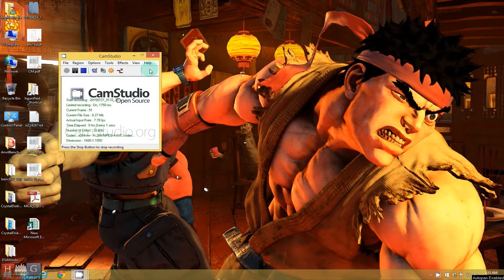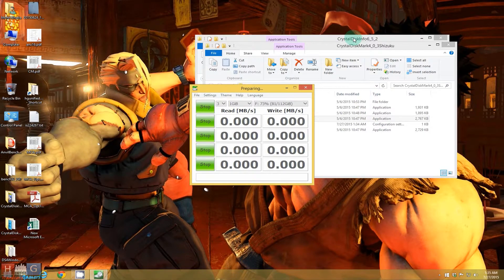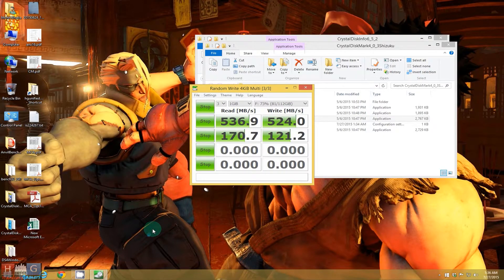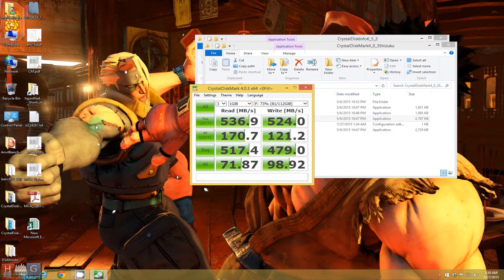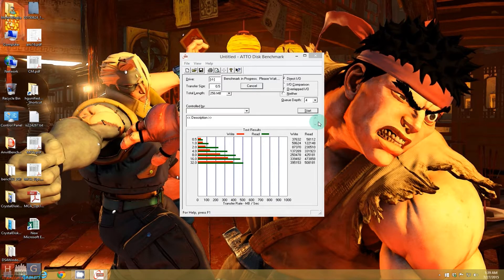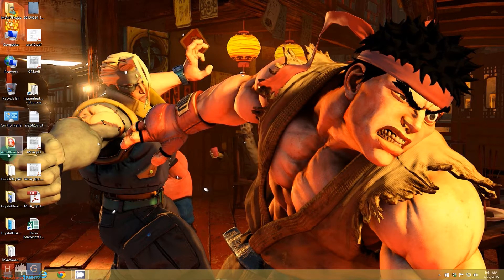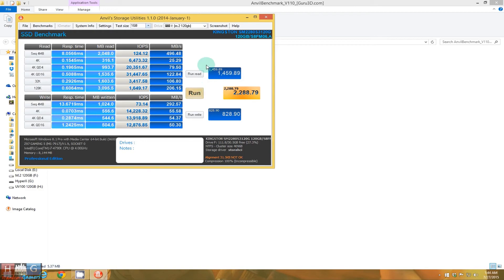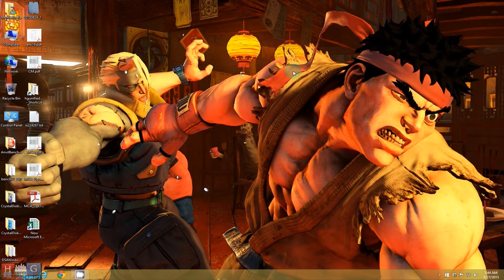Kingston M.2 SATA 120GB SSD | ATTO Benchmark + Anvil Benchmark + Crystal DiskMark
About The Video :

In the video we Benchmark Kingston M.2 SATA 120GB SSD on Benchmarks like ATTO, Anvil and CrystalDiskMark.
Read Speed is Around 548MB/s and Write Speed is Around 524MB/s
Sorry, I called SSD a pendrive in initial part of the video.

Video Recording Done on:

CPU: Intel Core i7 4790k @4.6GHz
GPU: MSI GTX970 Gaming 4G @1547MHz
RAM: Kingston HyperX Fury @2133MHz 8GB (1x8GB)
MBO: MSI Gaming 5 Z97
HDD: WD Cavier 1TB
SSD : Kingston M.2 SATA 120 GB & Kingston UV100 120GB
PSU: Corsair RM750 750W PSU
Cooler : Nepton 240M